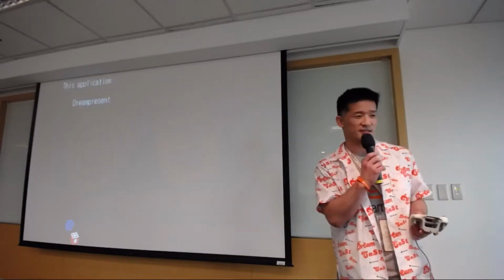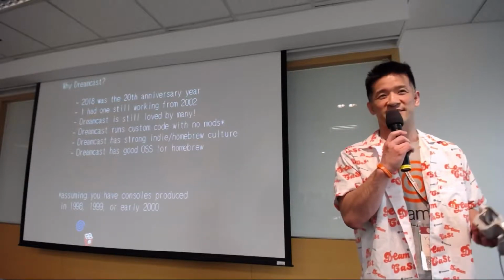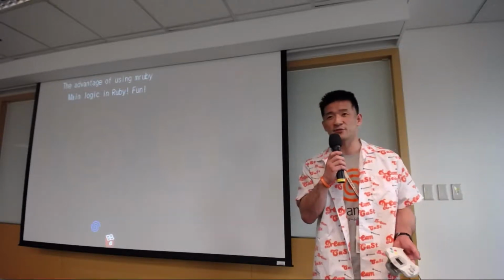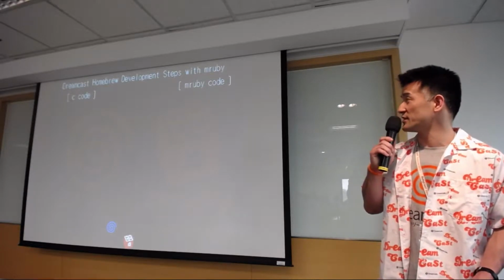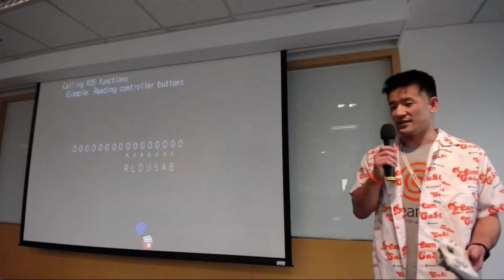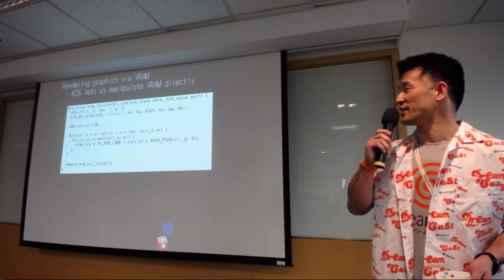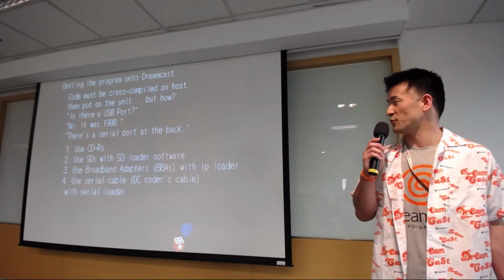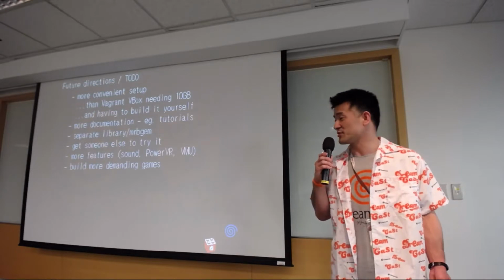RubyConf Taiwan 2019 - Developing Dreamcast games with mruby by Yuji Yokoo